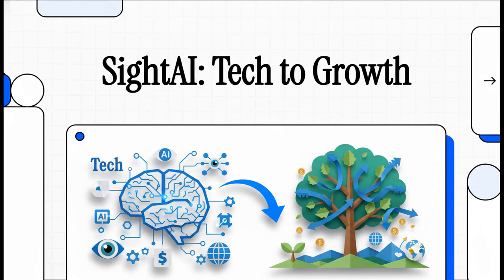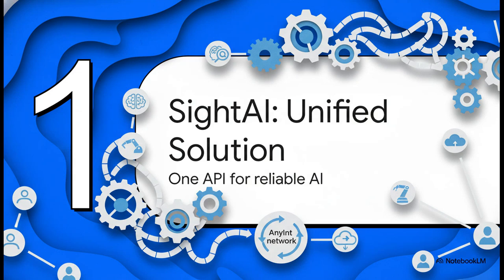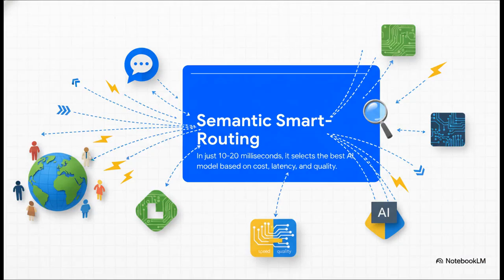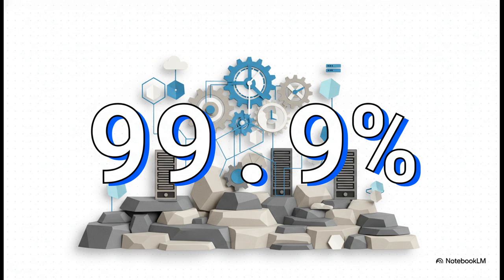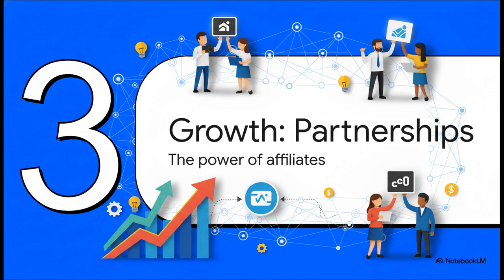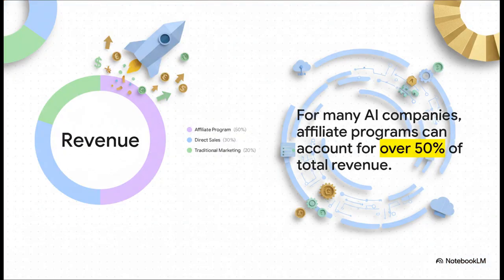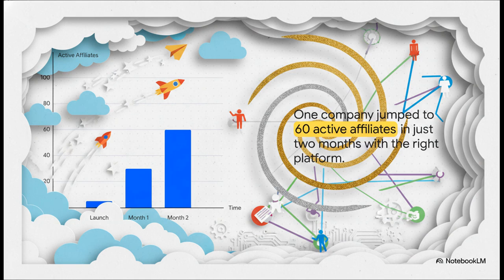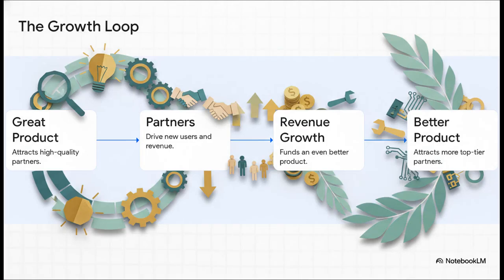SightAI Tech to Growth | Welcome to the Future of AI Infrastructure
Are you tired of unreliable aggregator APIs and high costs? Meet AnyInt, the decentralized AI inference network designed to scale your applications with unmatched reliability and performance. Built by SightAI, AnyInt provides access to the world’s most powerful models—including GPT-5.1, Claude 4.5, and Gemini 3 Pro—all through a single, unified gateway.
Why Developers are Switching to AnyInt:
• Unmatched Reliability: Experience a 99.9% Uptime SLA backed by a decentralized node network that eliminates single points of failure.
• Millisecond Smart-Routing: Our system makes routing decisions in just 10-20 ms, dynamically selecting the best provider based on cost, latency, and quality.
• JSON Conformance Engine: Say goodbye to malformed outputs. Our engine provides schema-safe data and auto-repair capabilities, ensuring your application never breaks due to an inconsistent model response.
• Seamless Tool Integration: Use our Inference Protocol Unifier for cross-provider semantic compatibility. Your function and tool calls will work reliably even if you switch backend providers.
• Verifiable & Secure: We utilize Zero-trust BYOK (client-side encryption) and verifiable accounting through Merkle proofs and EIP-712 to ensure the integrity of every inference.
Join a Growing Ecosystem With over 10,000 global users and 300 million monthly tokens, SightAI is fueling the race to AGI. We are also rapidly expanding our Ambassador Program, offering flexible incentives and recurring commissions for partners helping us scale.
Get Started in 3 Easy Steps:
1. Sign Up: Join the network in minutes.
2. Purchase Credits: Choose a flexible pack or top up in real-time.
3. Get Your API Key: Plug the AnyInt network into your stack and start building.
🔗 Explore the Network: [Link to SightAI Models/Docs] 📈 Join the Ambassador Program: [Link to Ambassador Portal]

Note: Information regarding the specific percentage growth of MRR and revenue streams via affiliate programs is based on general industry benchmarks for SaaS and AI companies as detailed in the sources